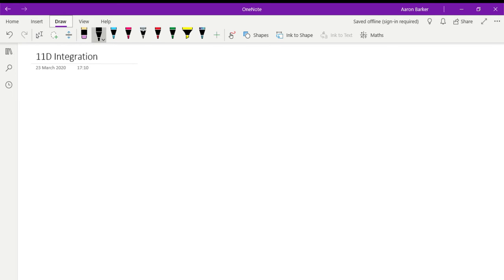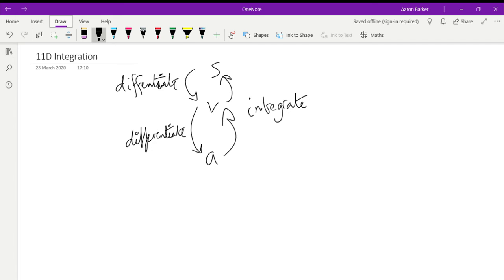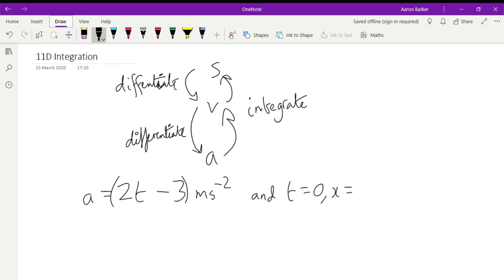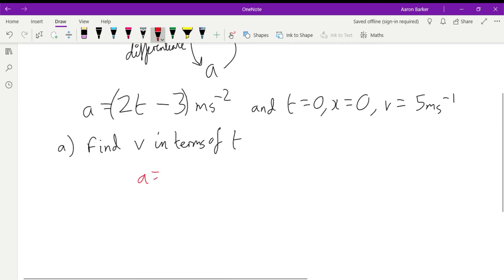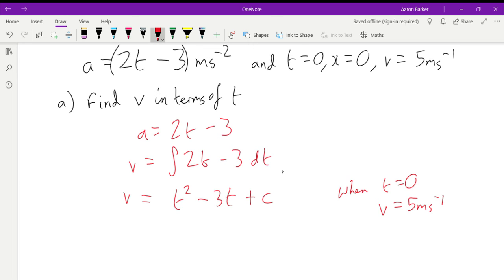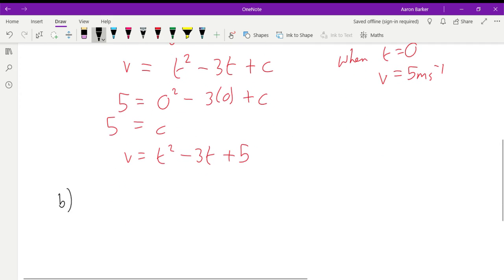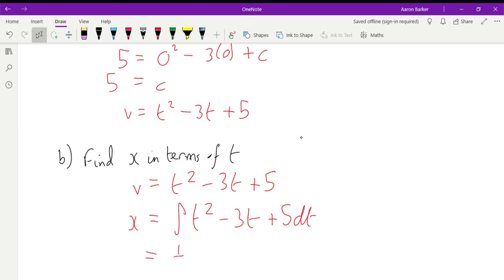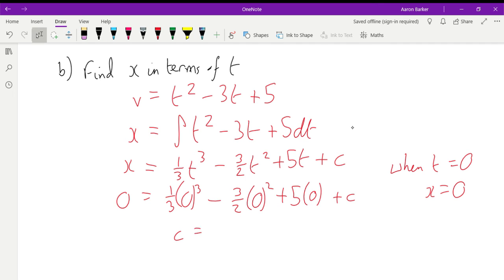Y12 11D Integration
Worked Example to help with Exercise 11D of the A Level Year 1 Statistics and Mechanics textbook